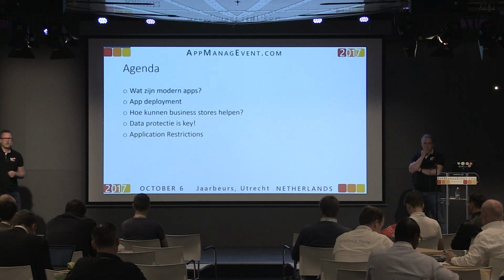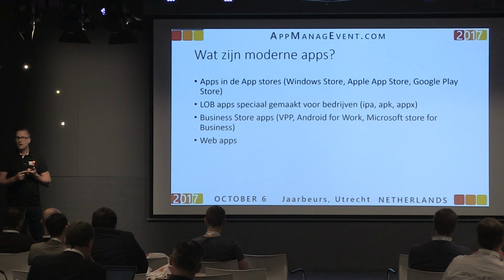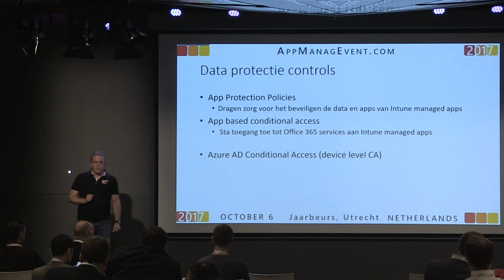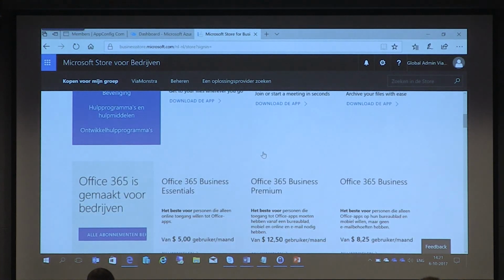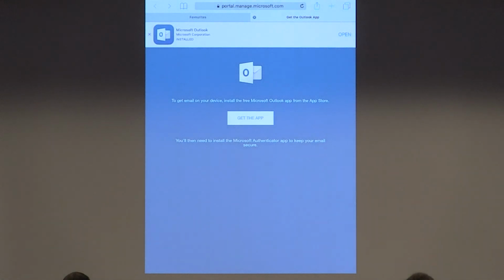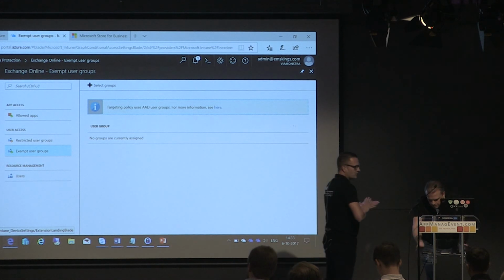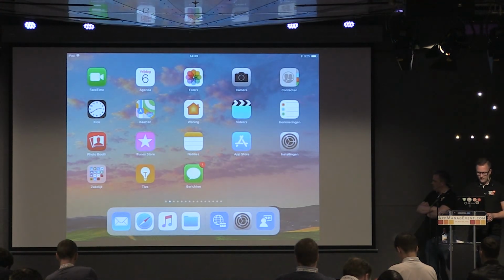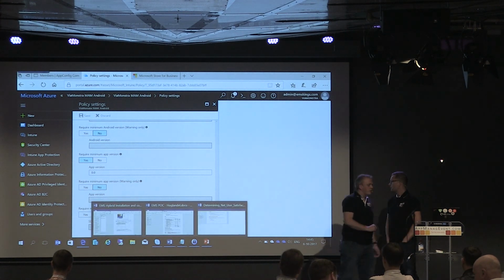AppManagEvent 2017 session: Modern Application Management is here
By Peter Daalmans & Kenneth van Surksum. The modern workplace is all about empowering users so that they can be productive and have the freedom to be productive on any device and any place.
Watch Kenneth and Peter to see how Microsoft Enterprise Mobility +Security is able to help you manage your mobile apps and allow users to get securely access to your SaaS apps in Microsoft Azure or Office 365.